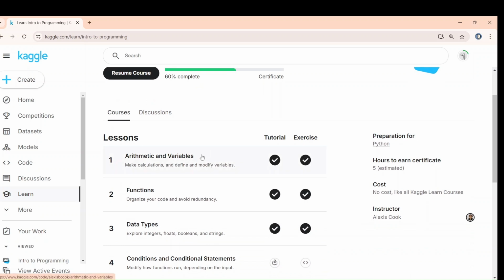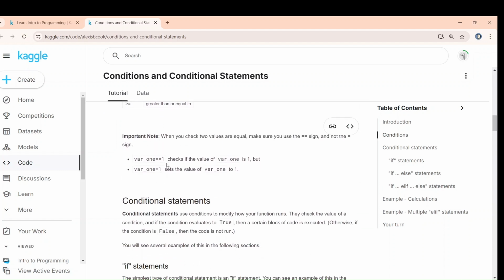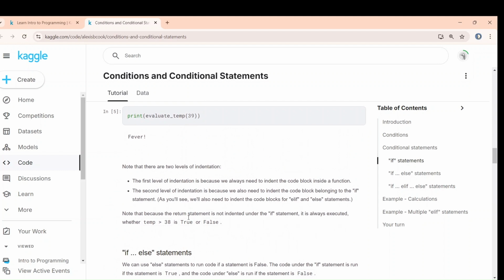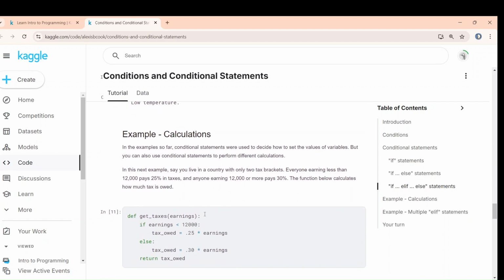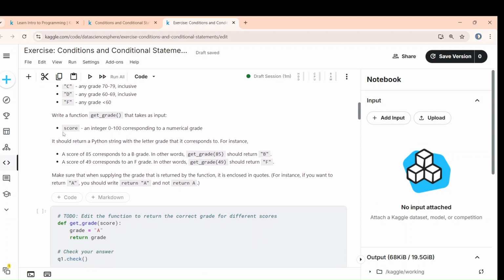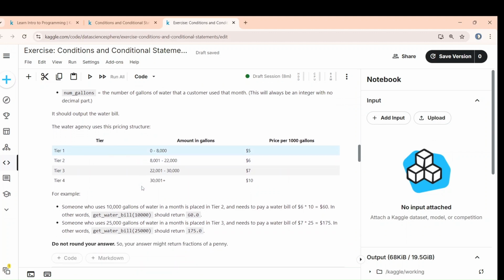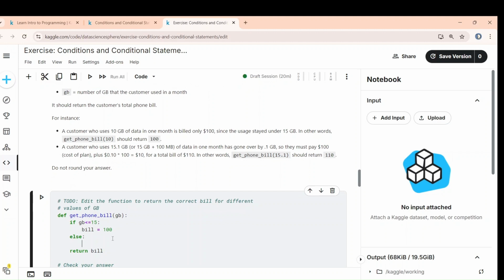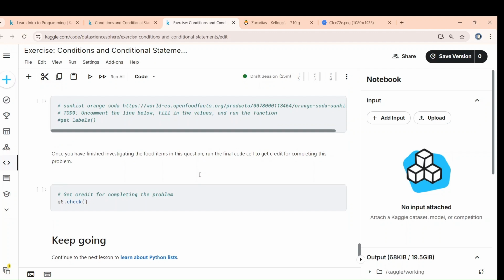Kaggle Learn- Intro to Programming - Conditions and Conditional Statements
Kaggle Learn- Intro to Programming-  Data Types

In this video, I have explained the Kaggle exercise- Intro to Deep Learning